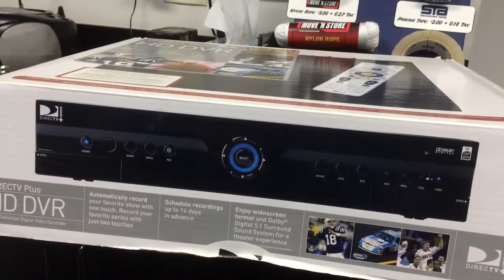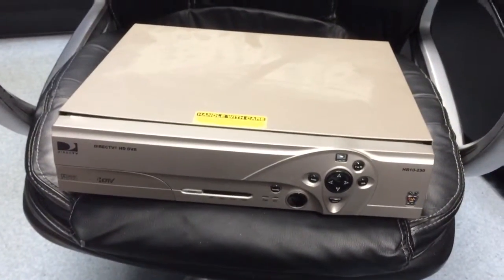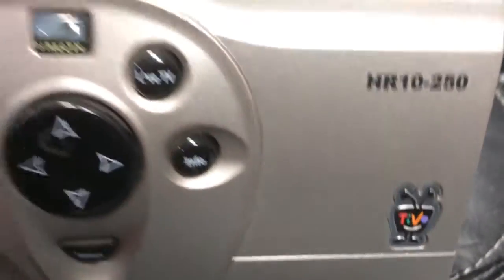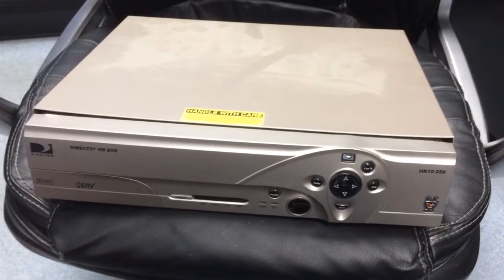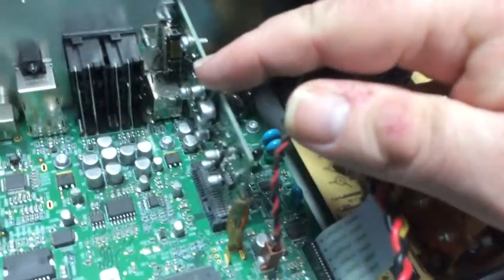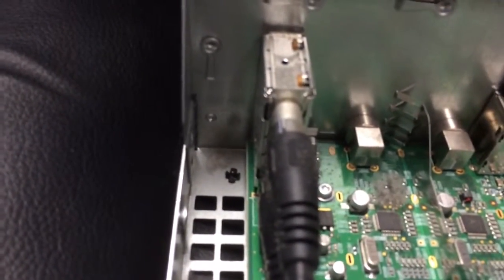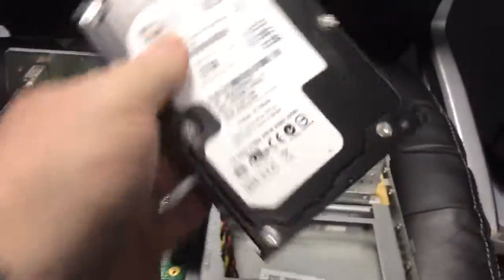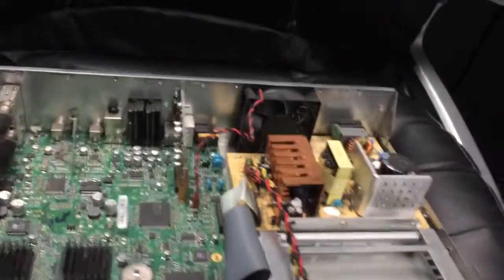Storage Center Trash Dumpster Finds Ep 1 - DirecTV HD DVR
I was out reducing some boxes and came across this DirecTV HD DVR model HR10-250. Best part, a working Western Digital Caviar 250 GB IDE hard drive. Also a CMOS battery. The rest, going to Goodwill.

Sorry it looks like JellyVision. I was using the iPhone AND YouTube optical stabilization and I don't like it either.